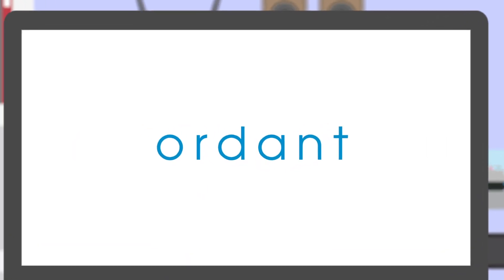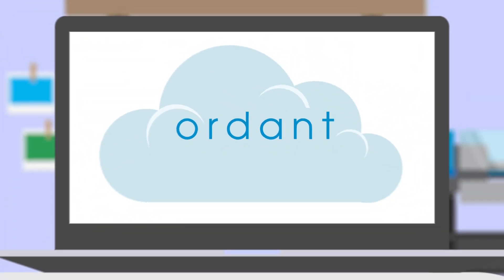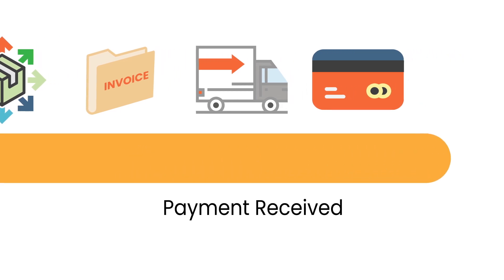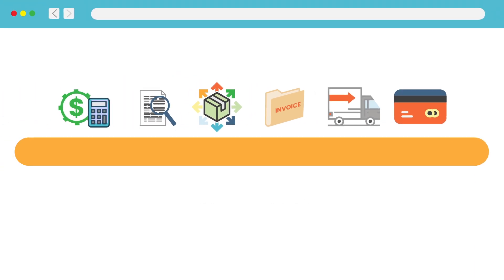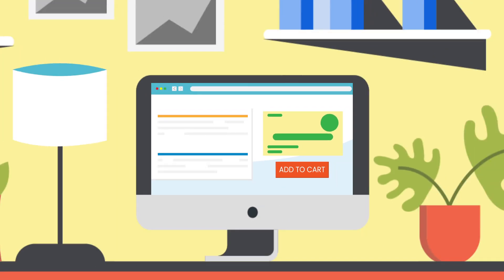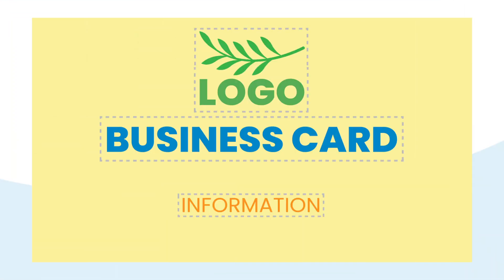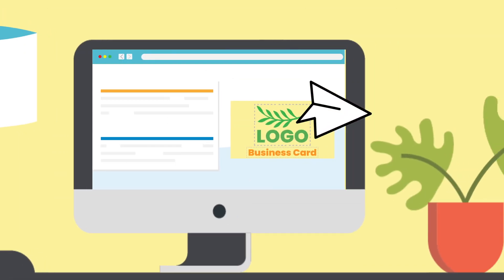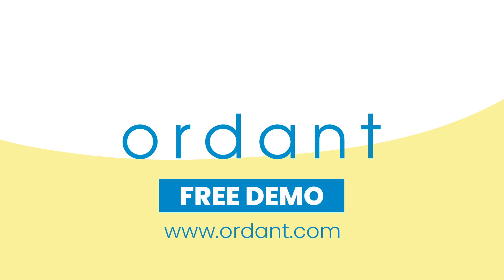Simple, customizable print estimating and order management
The easiest cloud-based Print MIS and Web-to-Print platform you'll ever use